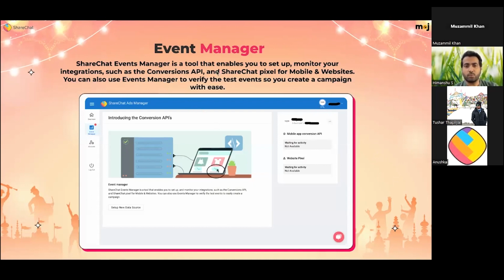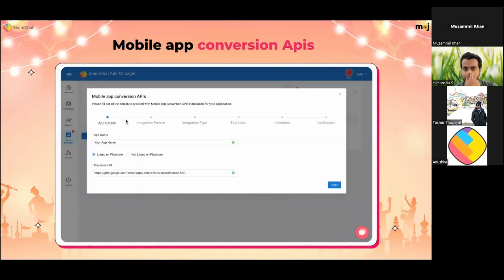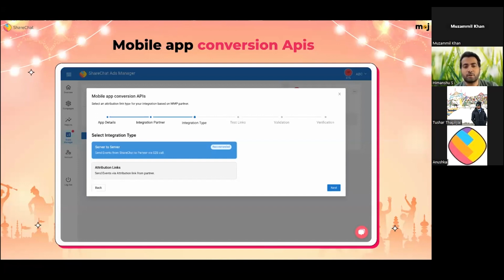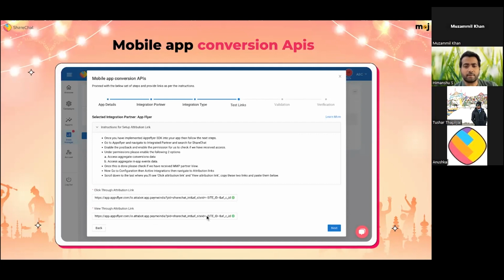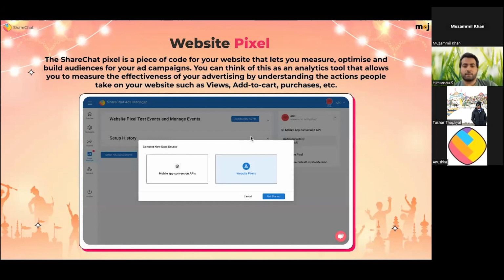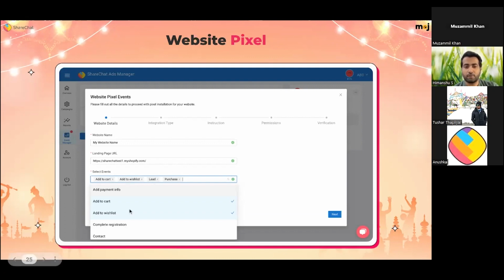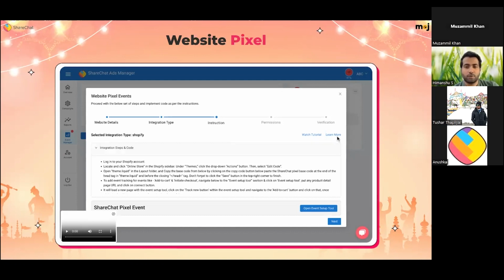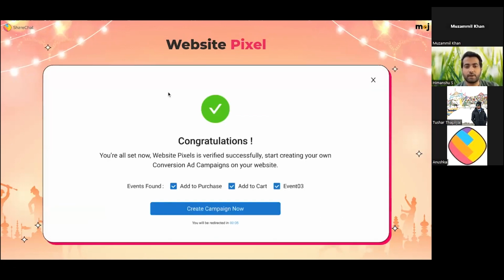Leverage ShareChat & Moj’s upgraded feature - Events Manager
Watch Himanshu S, Product Expert give an in depth understanding on how to create compelling campaigns that resonate with your target audience and drive sales using Events Manager, ShareChat & Moj ads’ latest upgraded feature.